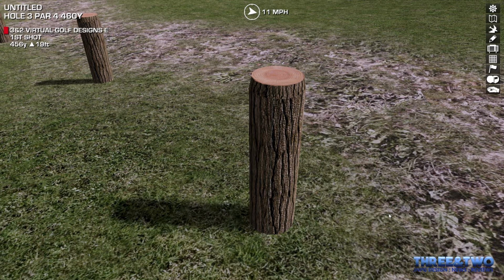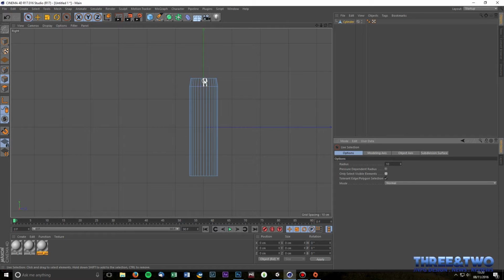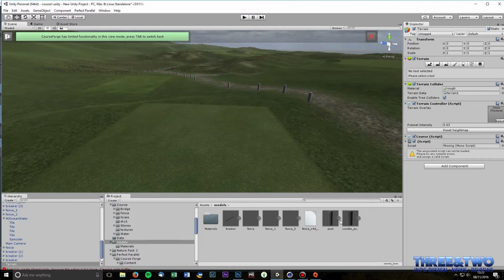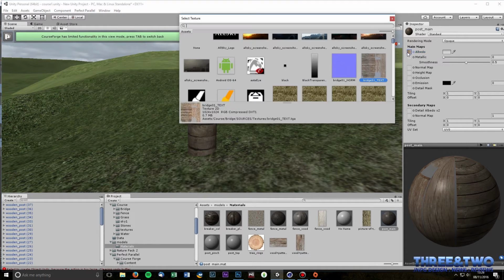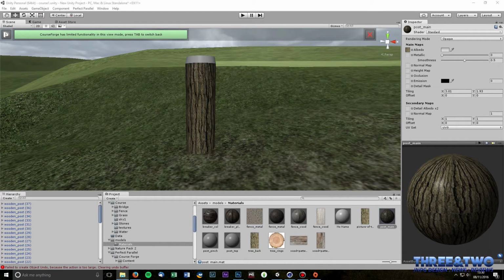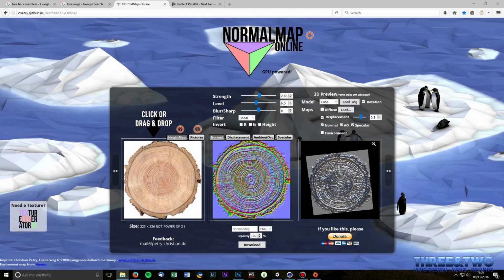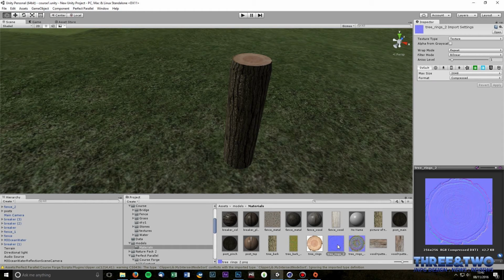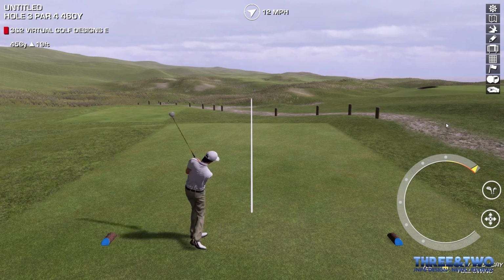JNPG Course Forge: Modelling, Texturing and Importing an Object.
In this video I model a simple object in Cinema 4d , import it into Unity and texture it using materials from the internet.